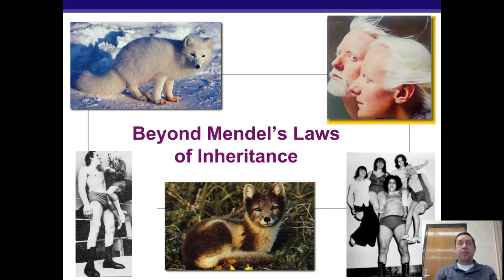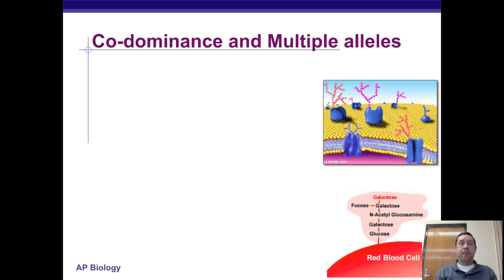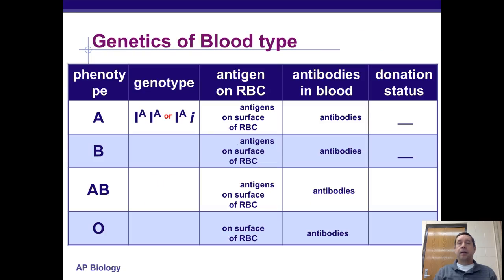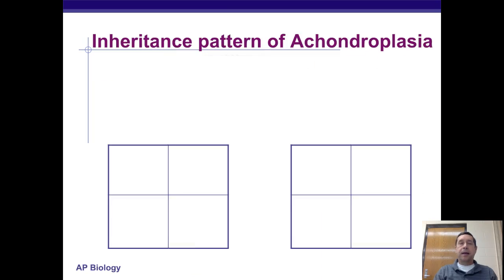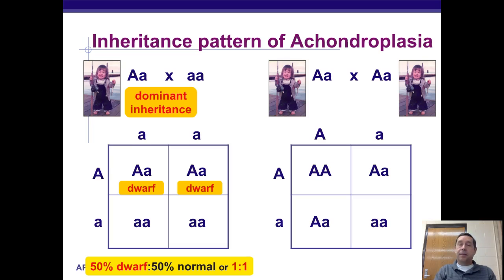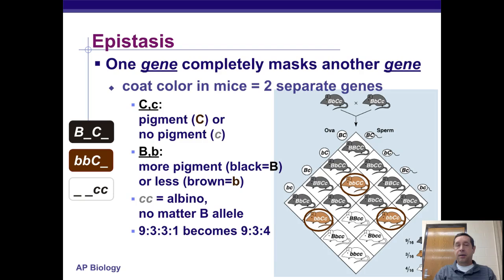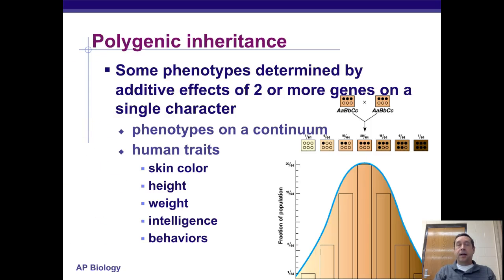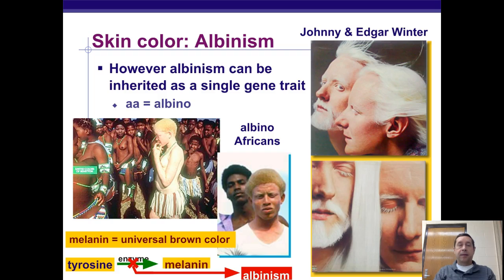Non-Mendialian Inheritance I